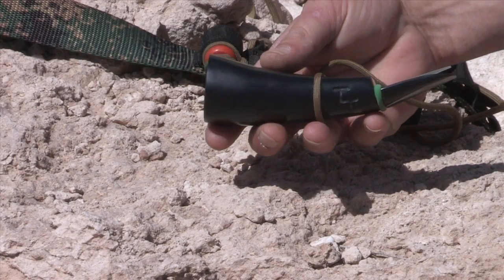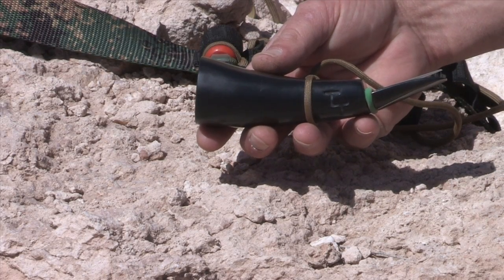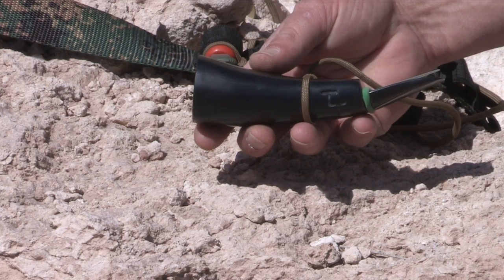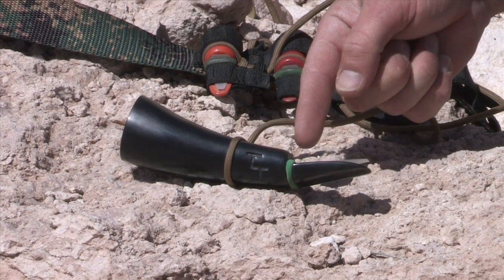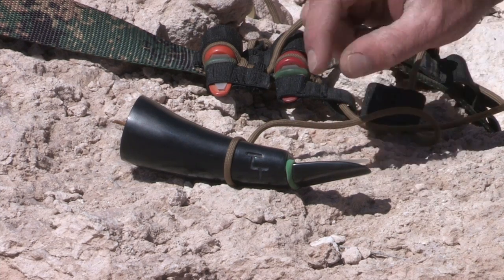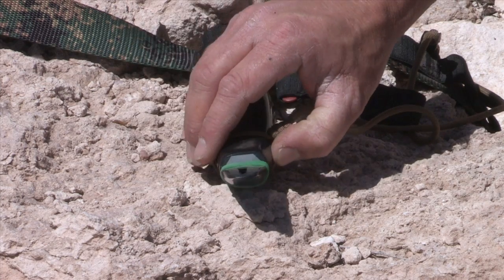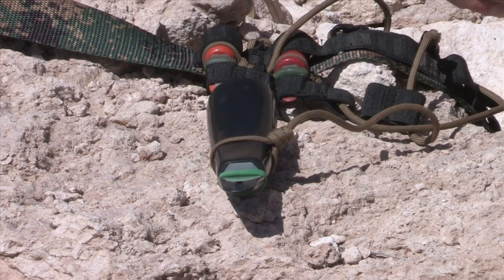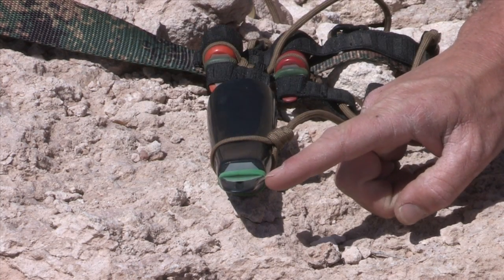Coyote Howler - TT Black Creek Howler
Tony Tebbe introduces his new howler design, the TT Black Creek Howler.